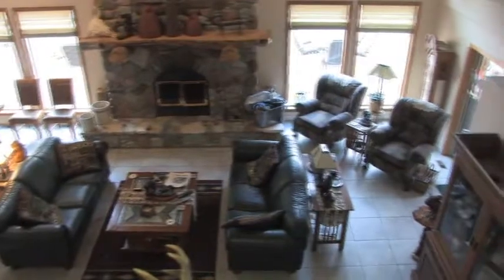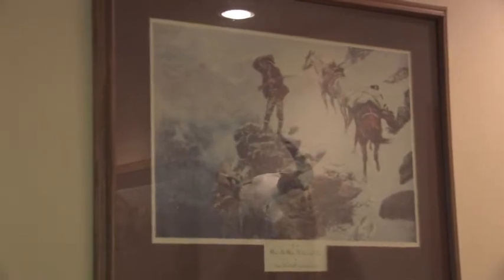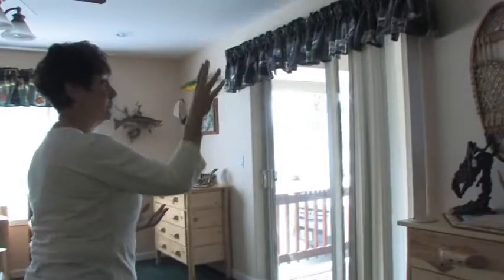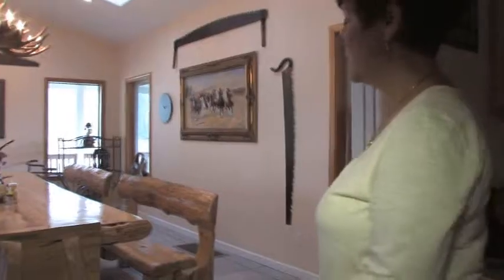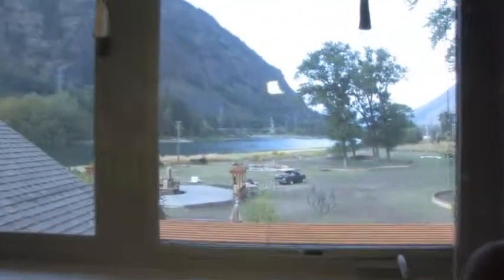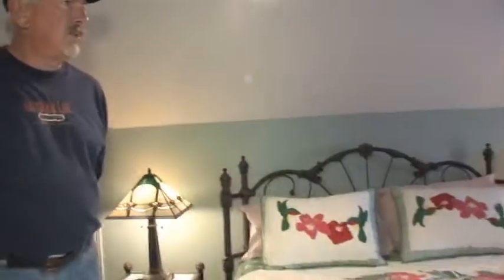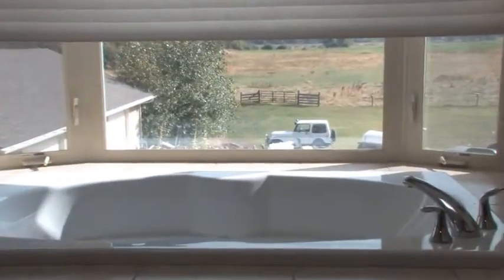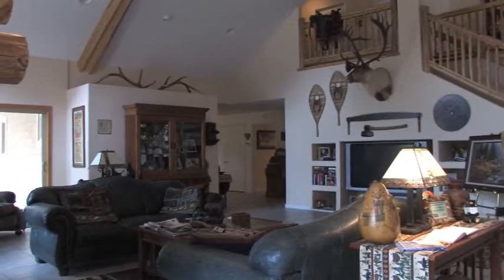Rocky Point Ranch and Lodge, Montana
Located between Thompson Falls and Plains, Montana, Rocky Point Ranch and Lodge is situated in the heart of Montana's incredible natural beauty. This destination will welcome you to a unique setting, spacious theme rooms, and the luxurious style of country splendor. The lodge sits on a 60-acre working ranch adjacent to the inviting Clark Fork River. This Bed & Breakfast is the perfect getaway for couples to enjoy time with each other.